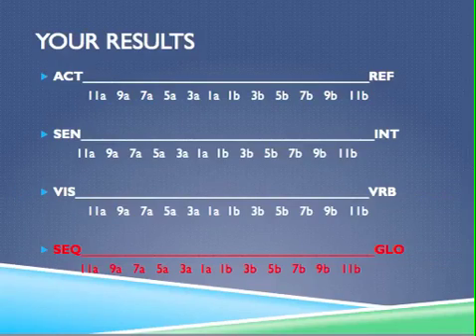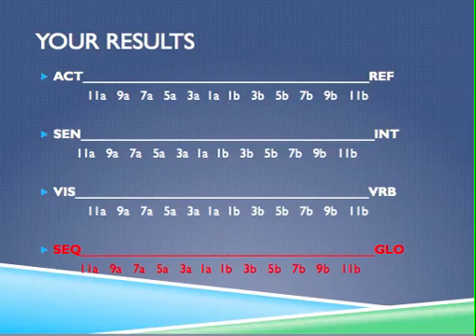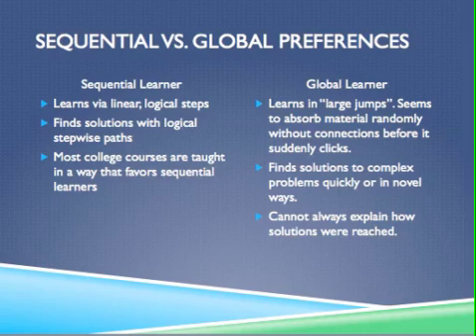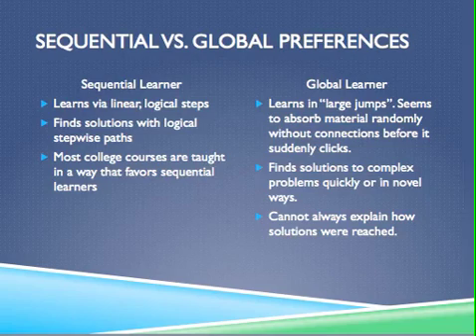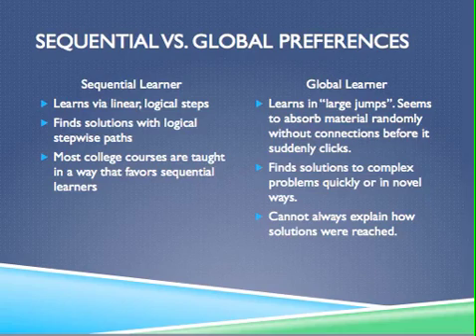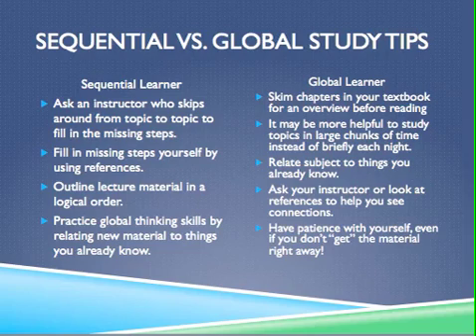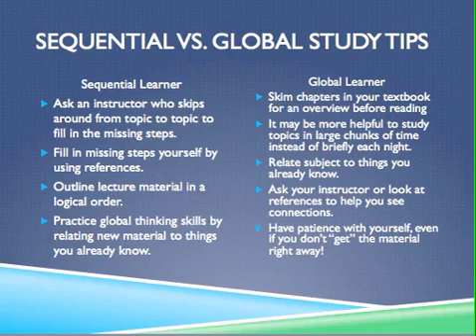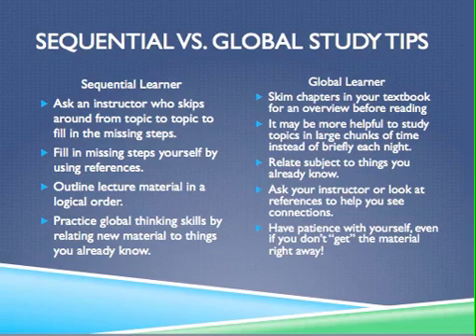Sequential and Global Learners iSECURE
This video describes, for iSECURE participants, sequential and global learning preferences and study tips.